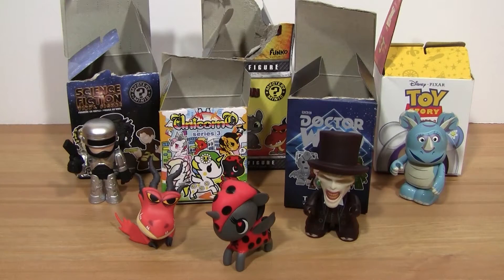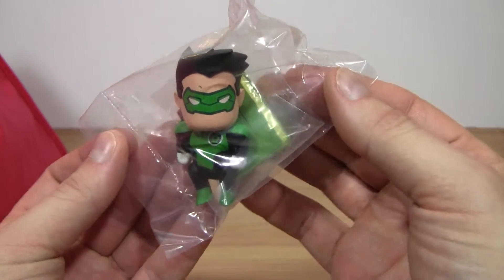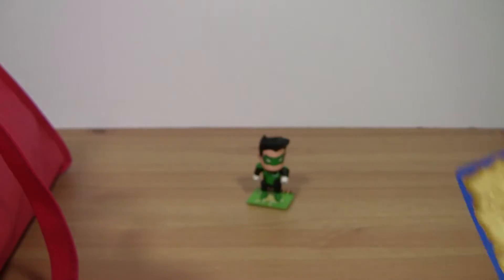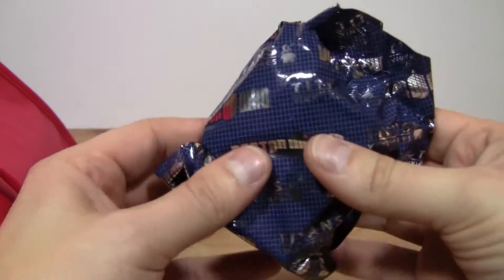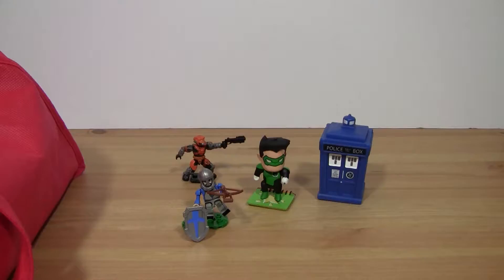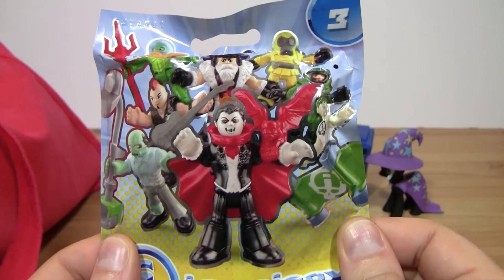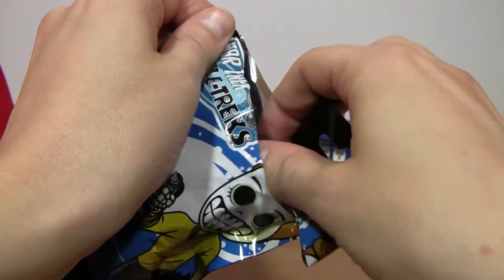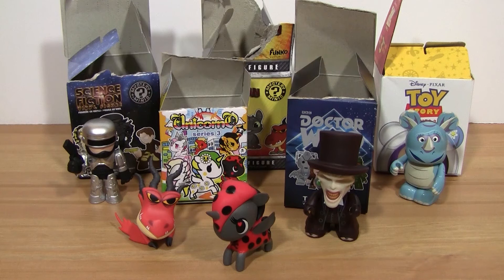WIN MYSTERY TOYS! Ep. 9 The RANDOMIZER!!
YOU CAN WIN Whichever toys I pull out of the bag!!

Wanna WIN TOYS?! If this video hits 20 likes before next Wednesday, I'll randomly select a commenter to send them to!! Otherwise I'll add them to the toys I give away in my next video.